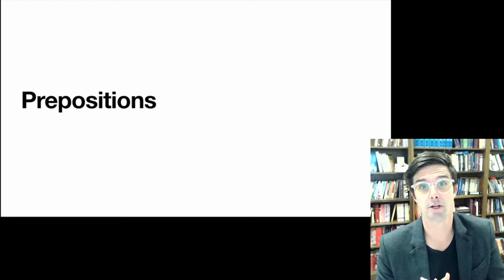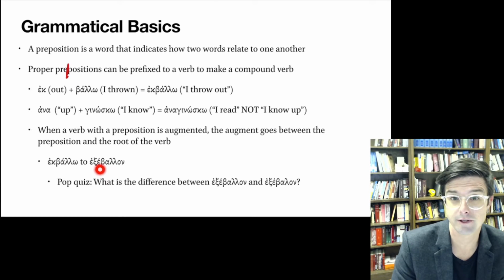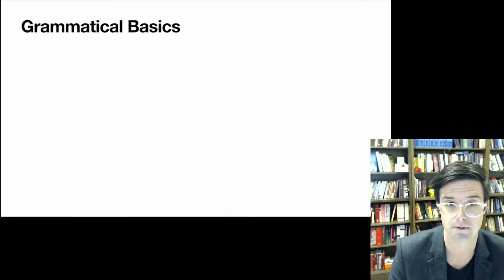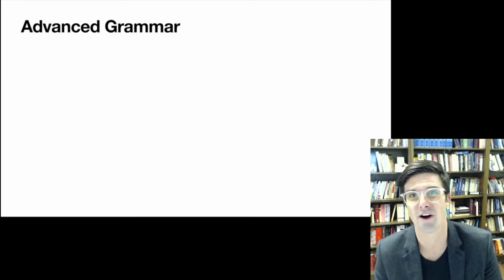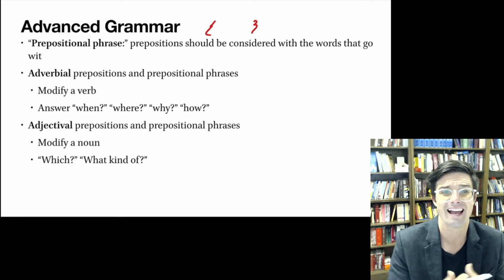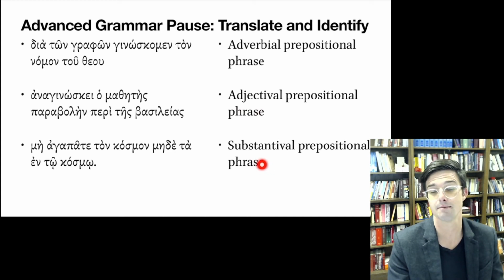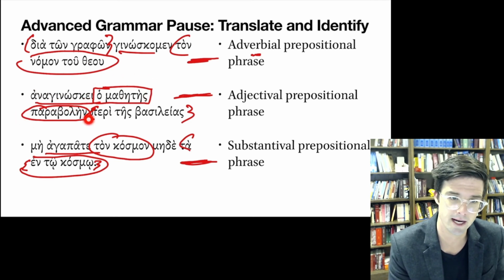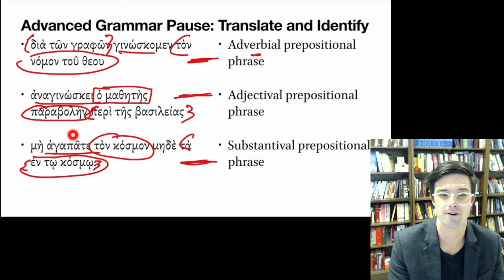Prepositions, Greek Exegesis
A video introducing the grammar of Koine Greek prepositions for Dr. Elder's Greek Exegesis courses.

0:00 Introduction
0:12 Grammatical Basics
4:12 Advanced Grammar of the Preposition
6:33 Advanced Grammar Pause: Translate and Identify